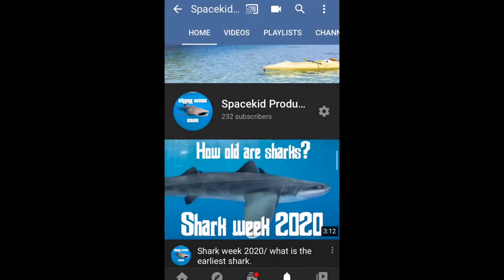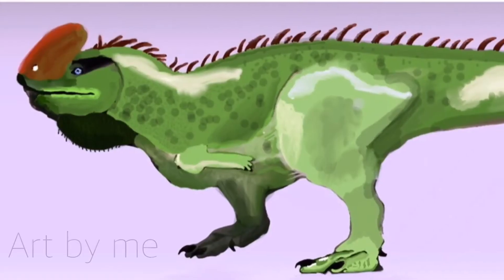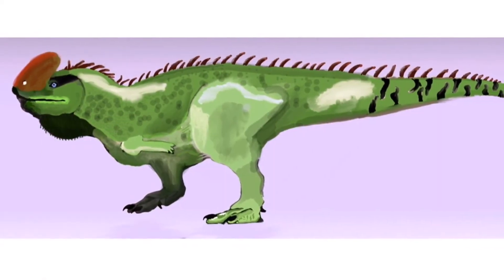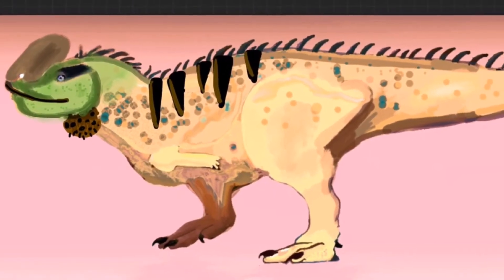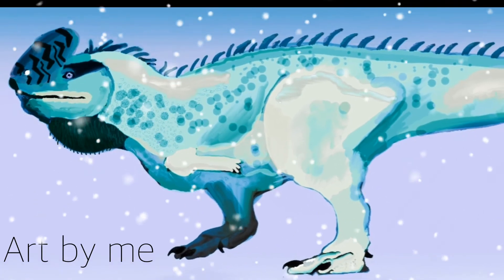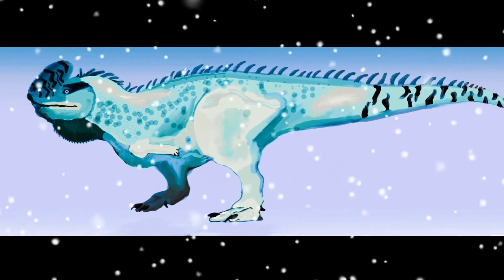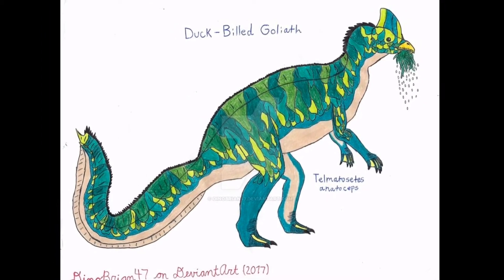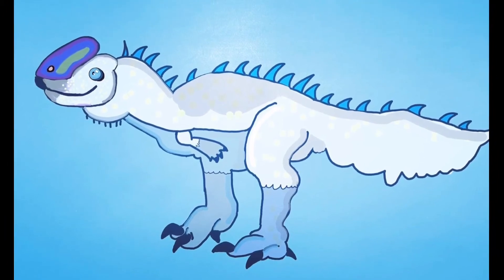Dinosaur fact file~Sucodon- fictional dinosaurs.